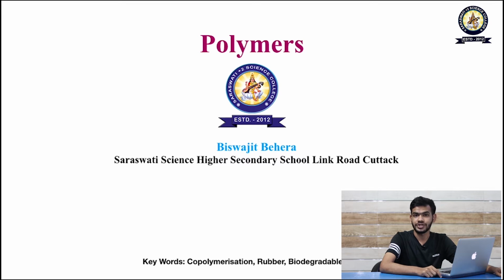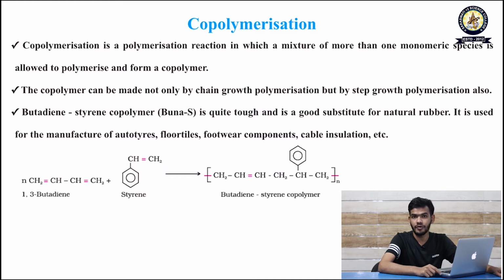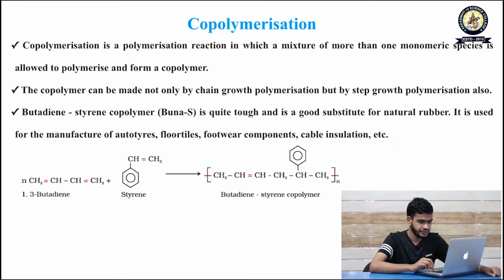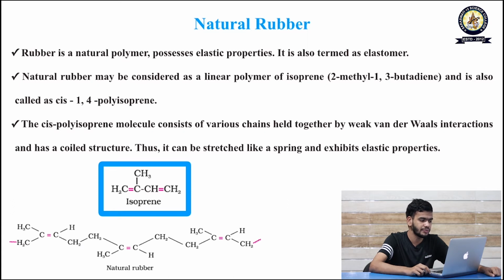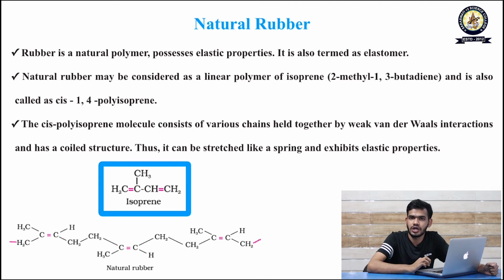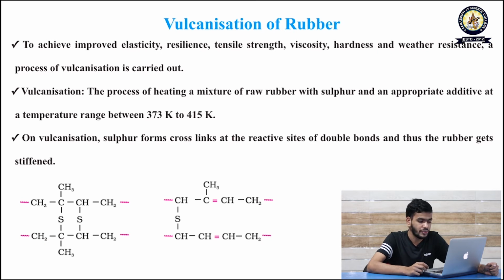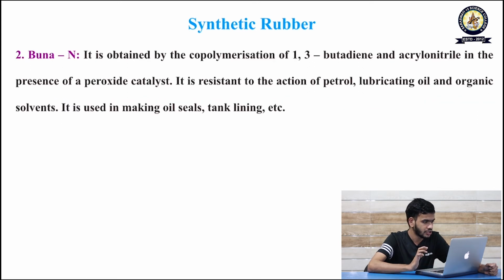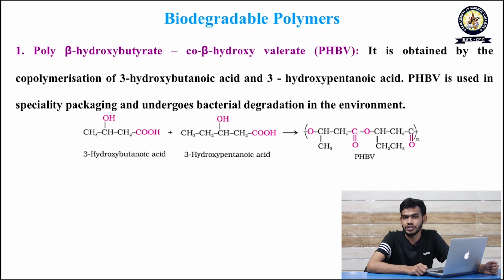Copolymerisation | Rubber | Biodegradable Polymers | Last Lecture | Biswajit Sir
Subject: Chemistry
Chapter: Polymers